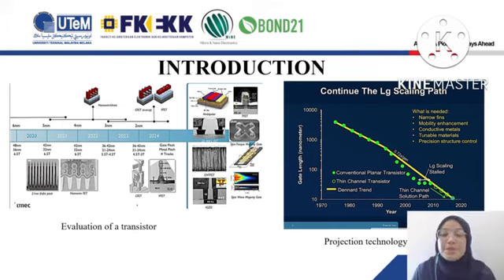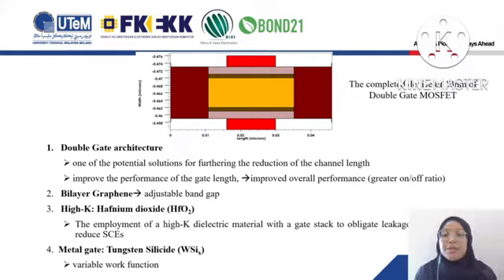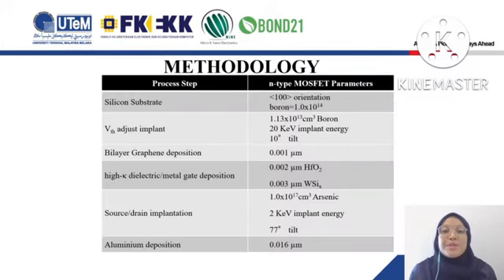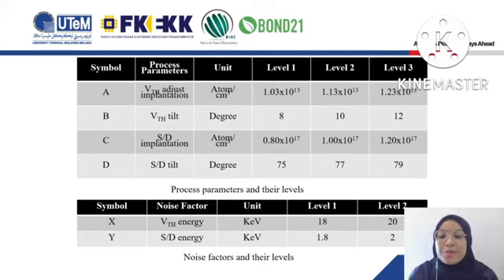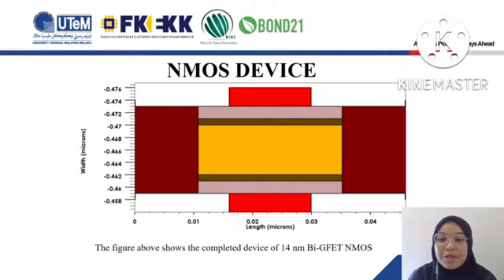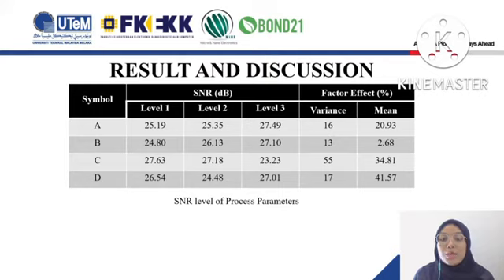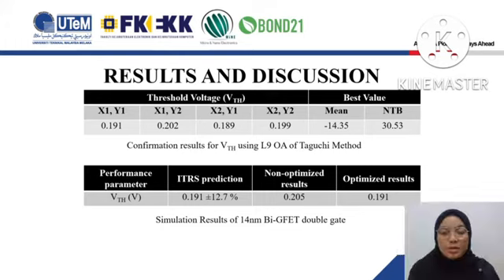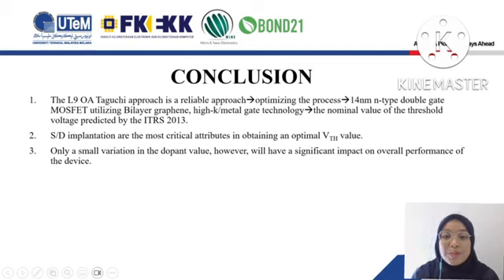CONFERENCE BOND21-NE-021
Optimization of 14nm Horizontal Double Gate for Optimum Threshold Voltage Using L9 Taguchi Method. Silvaco ATHENA TCAD tools are used to model and simulate the electrical properties and characterization of the suggested layout of a 14 nm gate length Double Gate Bilayer Graphene Field Effect Transistor (FET). The negative channel metal oxide semiconductor (NMOS) device is made up of Hafnium Dioxide (HfO2) as a high-k material whereas Tungsten Silicide (WSix) as a metal gate. The investigated process parameters are threshold voltage (VTH) adjustment implant dose, threshold voltage (VTH) adjustment tilt angle, source/drain (S/D) implant tilt angle and source/drain (S/D) implant dose, while the noise factors are threshold voltage (VTH) adjustment implant energy and source-drain (S/D) implant energy. The Taguchi method, which includes L9 orthogonal arrays and analysis of variance (ANOVA), was used to optimize the device that was designed. The most important elements impacting the VTH are the S/D implantation dose. The value of the VTH when compared to the original findings before the optimization is 0.204V, which is 7.059% lower than the desired value. After the optimization process, optimized results demonstrate great device performance with a VTH of 0.191, which is 0.007% closer to the International Technology Roadmap Semiconductor (ITRS) 2013 target.